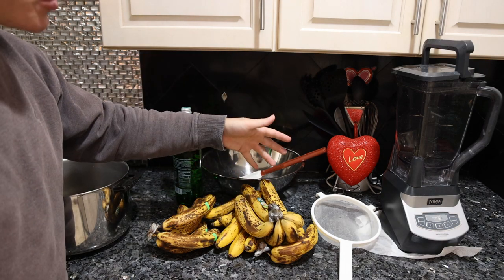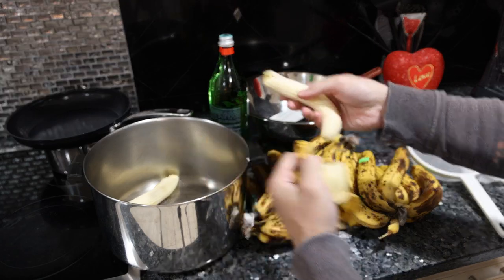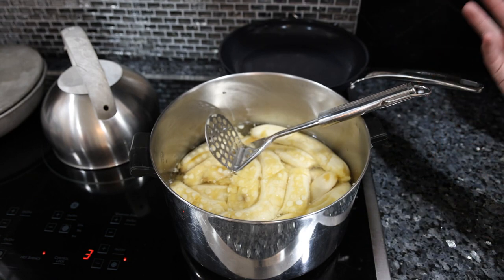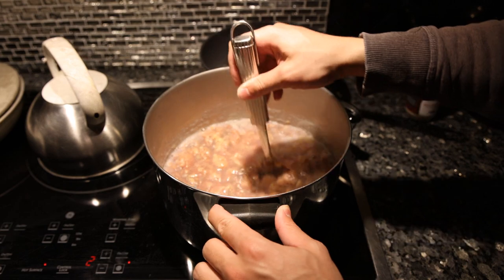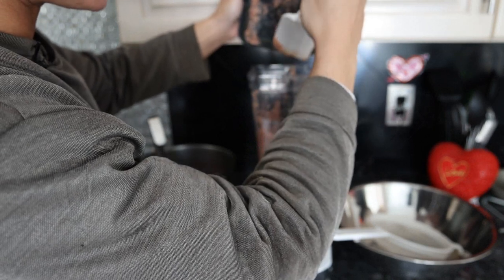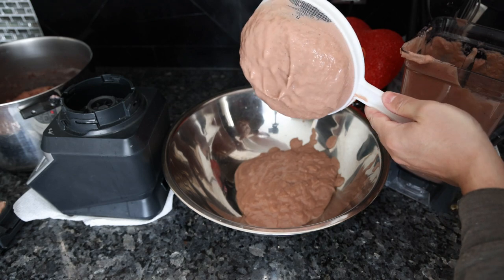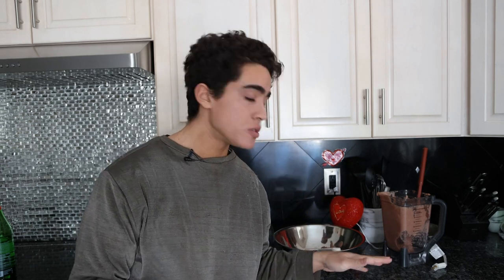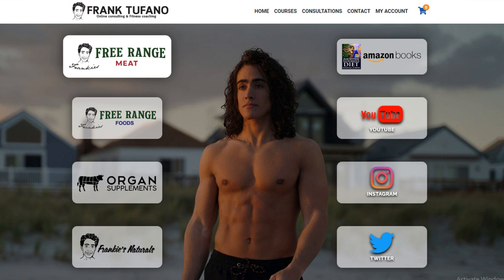Healthy & Organic BANANA BABY FOOD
00:00 - A healthy and delicious plain food
00:56 - Ingredients
01:29 - Prep
02:13 - Cooking
03:20 - Blending
04:17 - Straining
04:52 - Taste test
06:02 - Thanks for joining